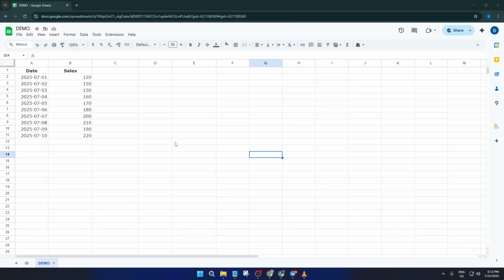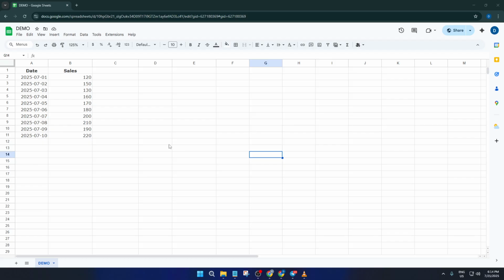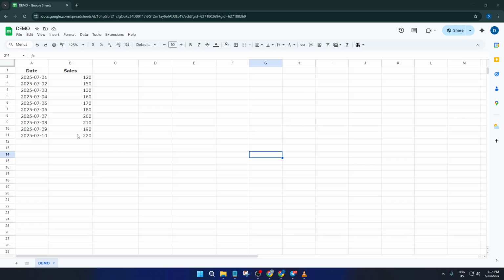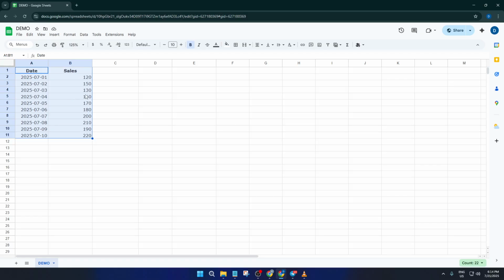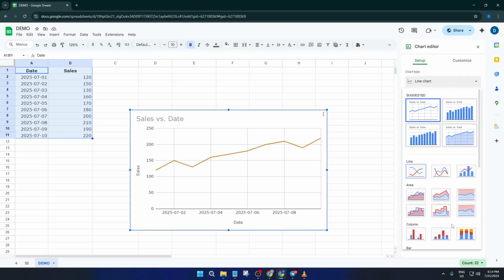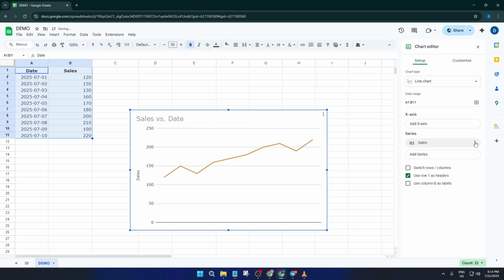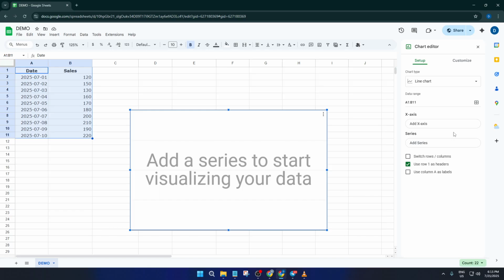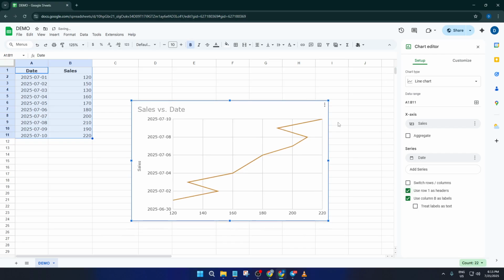How to Swap the X and Y Axis in Google Sheets [Working 2026]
Want to switch the X and Y axes of a graph in Google Sheets? In this tutorial, you'll learn how to change the data assigned to each axis and adjust your chart for clearer data visualization.

In this video, you'll learn how to:

✅ Swap the X and Y axes
✅ Open the chart editor
✅ Change the data series
✅ Adjust the horizontal and vertical axes
✅ Fix incorrect axis assignments

To swap the X and Y axes in Google Sheets, open the chart editor and adjust the chart's setup or data range. Depending on the chart type, you can switch the columns or rows used for the horizontal axis and data series to display your information correctly.